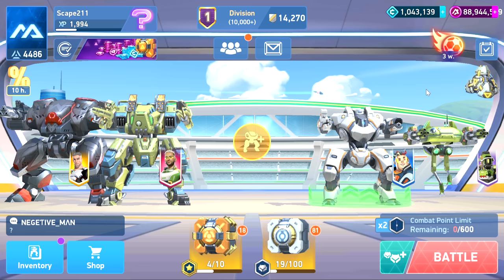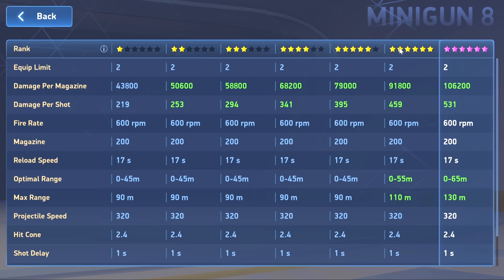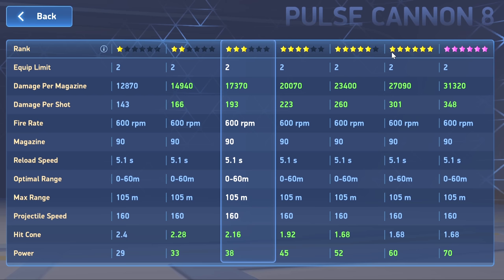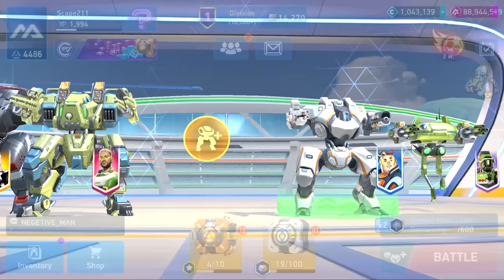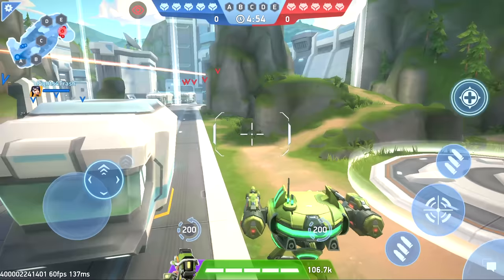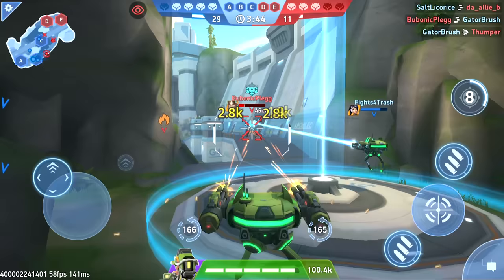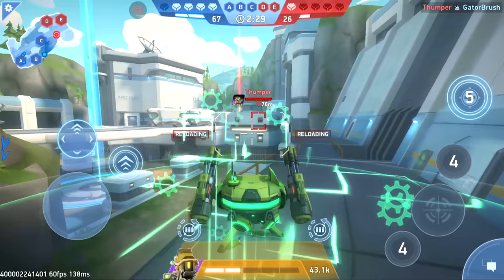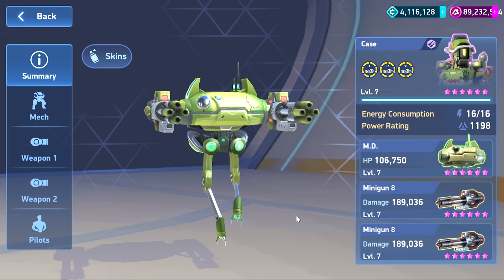New Weapon Minigun 8 - Heavy Duty Class explained | Mech Arena Test Server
A new weapon class to chase is not exactly something we are after, but lets take a look at the middle of the road weapon in the new set.  Maybe we got a hit on our hands.  What do you think if the new minigun?